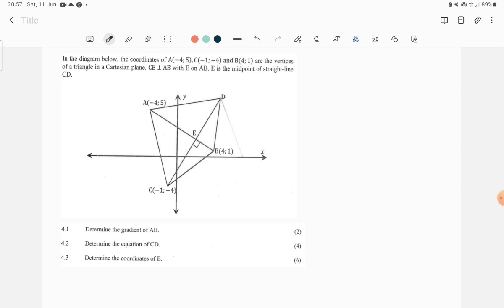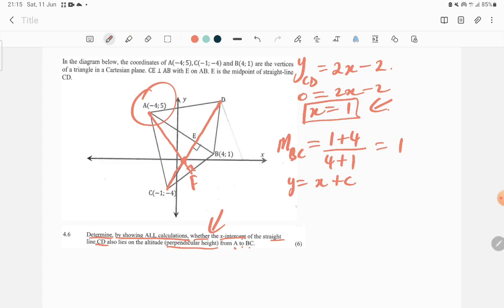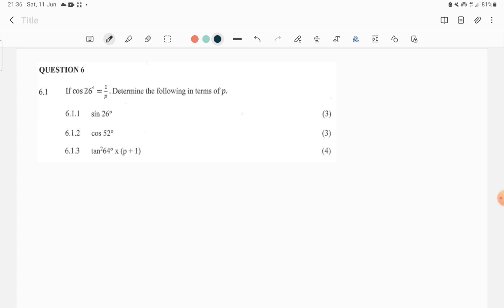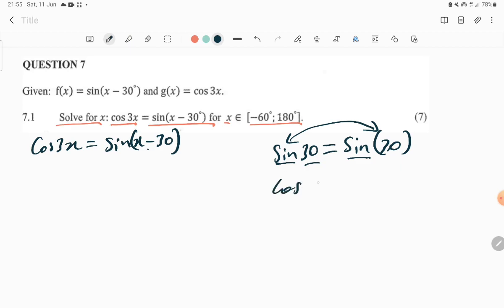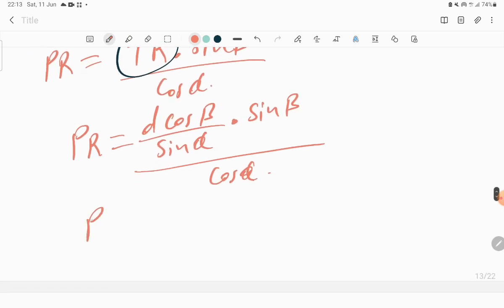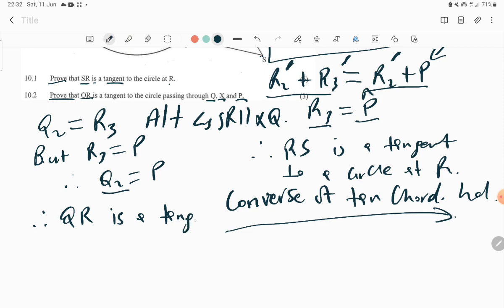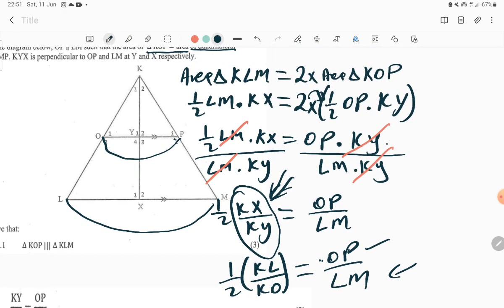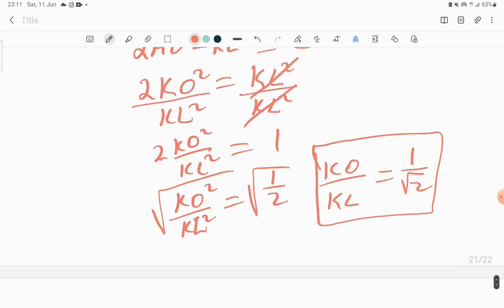June 2022 P2 Maths Memo (full paper)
this is the MEMO for grade 12 paper exam June 2022. its deeply presented to explain not only to know but also to understand the concept of paper 2 topics.

for more Educational videos